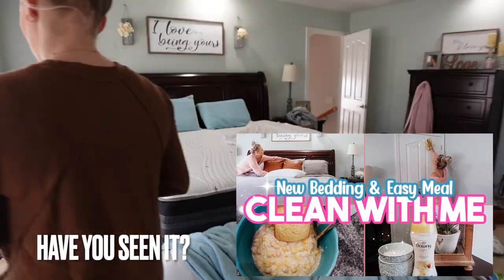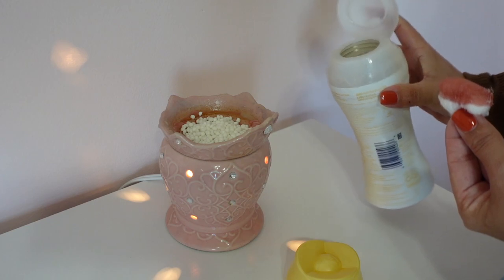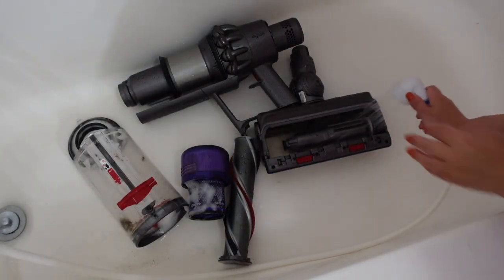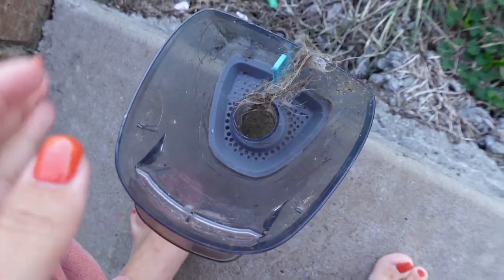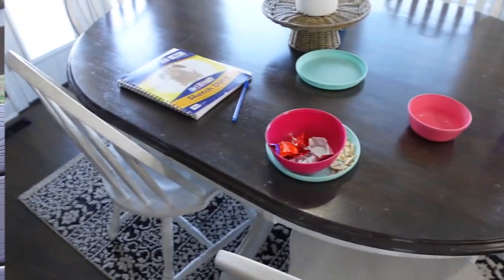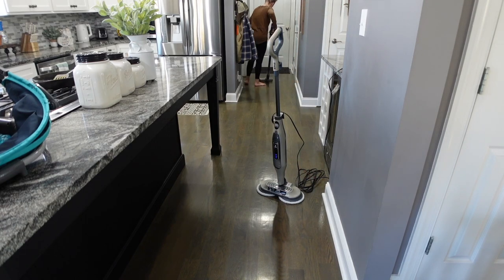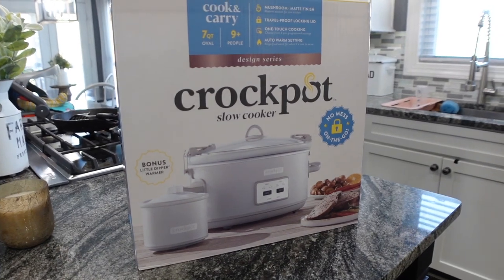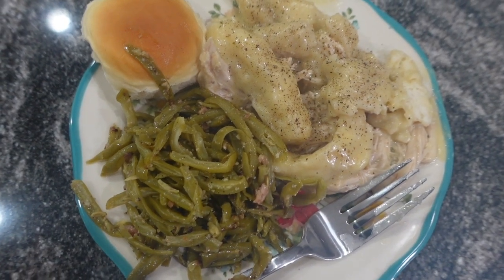CLEAN WITH ME|EXTREME CLEANING MOTIVATION|CLEANING ROUTINE + EASY CROCKPOT MEAL {CLEANING MUSIC}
Welcome friends to another clean with me video where I am sharing my cleaning routine to give you some much needed cleaning motivation! I am also sharing a super easy crockpot meal! I have included some great cleaning music in this clean with me as well! Enjoy!

{In this video I am cleaning up some real life messes.
{Cleaning out my Dyson cordless vacuum.
{Sharing an easy crockpot meal the whole family will love!

♡Thank you for all of your kind comments, love and support. It means the world to me and my family.

♡  Cute Farmhouse Chippy Stand:

{2021} CLEAN WITH ME|CLEANING ROUTINE + EASY CROCKPOT MEAL {CLEANING MUSIC}